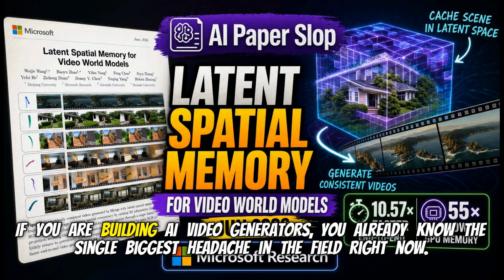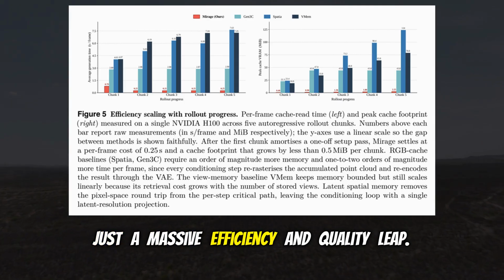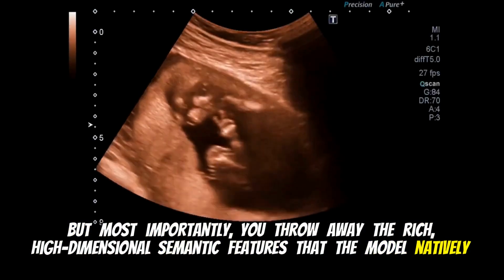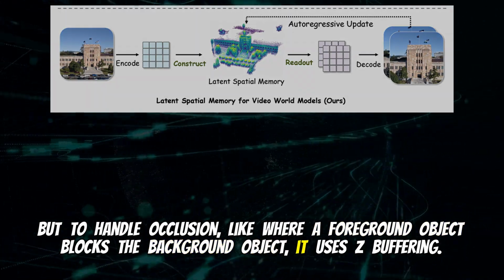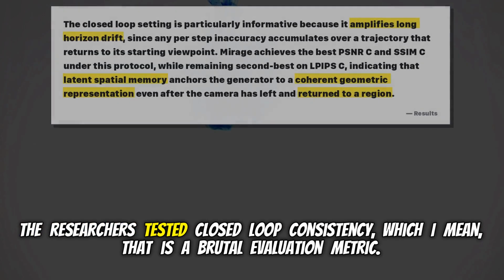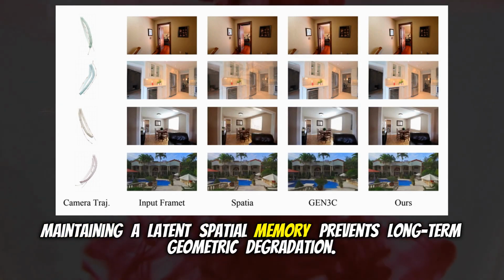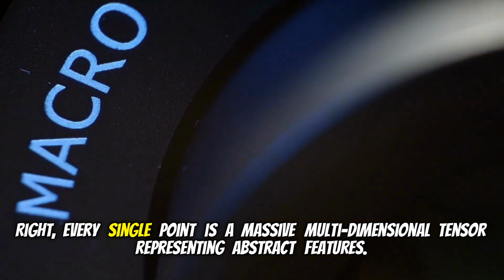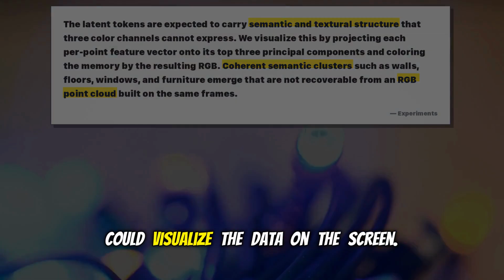Latent Spatial Memory for Video World Models (Jun 2026)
Title: Latent Spatial Memory for Video World Models (Jun 2026)

Summary:
This paper introduces 'Mirage', a video world model that maintains 3D spatial consistency by caching scene information directly in the diffusion latent space rather than using traditional RGB point clouds. By avoiding the 'pixel-space detour' of rendering and re-encoding, Mirage achieves up to 10.57× faster video generation and 55× lower GPU memory usage while providing state-of-the-art performance in geometric consistency and video quality.

Key Topics:
- Video World Models
- Latent Spatial Memory
- 3D-consistent Video Generation
- Diffusion Models
- Mirage Framework
- Depth-guided Back-projection

Chapters:
00:00 - Solving 3D Spatial Consistency
01:07 - Introducing Mirage Framework
02:29 - Eliminating Pixel Space Detours
04:09 - Retaining High Dimensional Semantics
05:28 - Initializing Depth Guided Projection
07:18 - Readout And Z-Buffering
09:05 - ControlNet Latent Injection
10:38 - Managing Dynamic Environments
11:58 - Filtering With SAM3 And Qwen3VL
13:33 - Analyzing System Limitations
14:50 - Benchmarking Closed-Loop Consistency
16:32 - Selecting Bilinear Interpolation
18:21 - Visualizing PCA Latent Tokens
20:07 - Editing Latent Point Clouds
21:18 - Concluding The Latent Paradigm